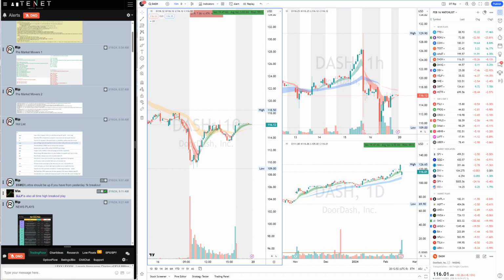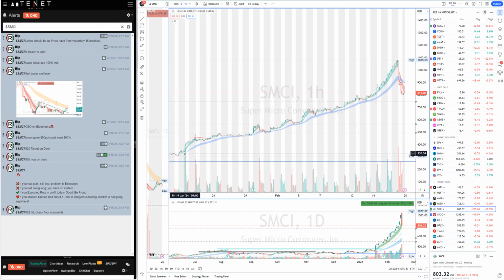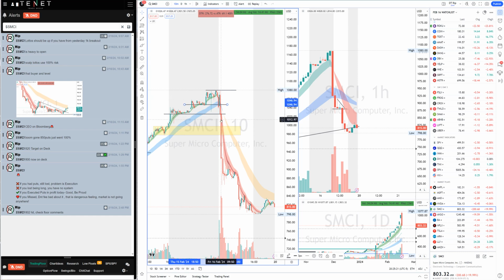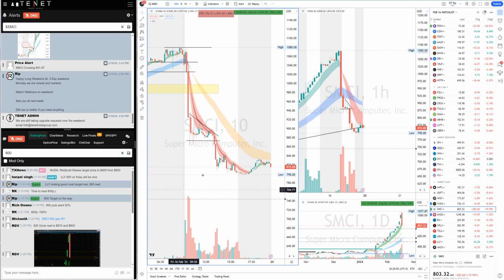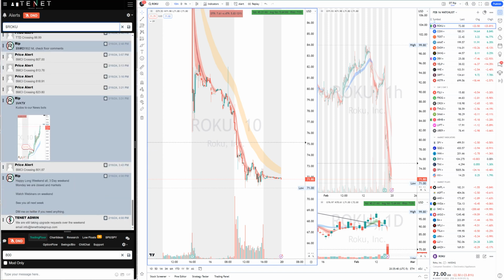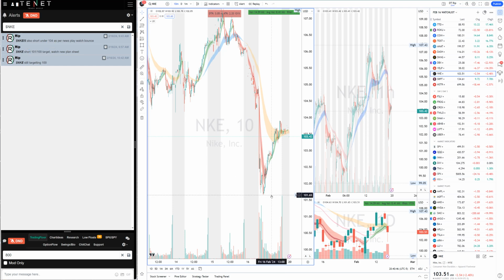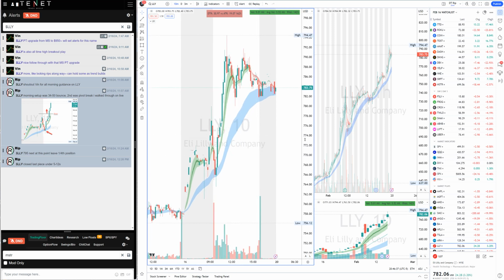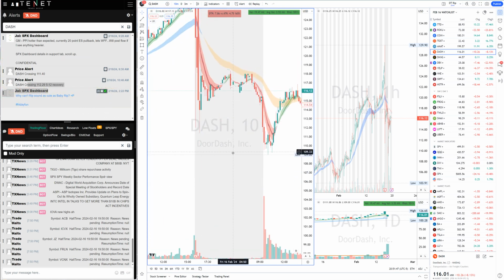How to Identify High Probability Short Setups: $SMCI $ROKU $QQQ Trade Recap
Today Ripster breaks down how he identified and executed a high-probability short setup on $SMCI for a good return using his EMA Clouds strategy. He also recaps multiple winning trades like $ROKU, $QQQ, and $NKE while highlighting losers like $COIN to teach real lessons from the market.

⏱️ Timestamps:
00:00 Gameplan + Levels + Watchlist
04:04 $SMCI All Day Short Winner – Strong Move recap
18:44 $ROKU All Day Short Winner – Strong Move
19:58 $TTD Opening Short Loser / Long Win in Chop
22:00 $QQQ Opening Strong Move
23:35 $NKE Short Winner
24:22 $AMAT Morning Short Winner
25:50 $FSLY Day 2 Short Winner
26:17 $COIN Chop Loser
27:04 $MSTR Short Lotto Winner
27:32 $DBX All Day Short Winner
28:20 $LLY Breakout Winner by @vdtrades
30:03 $TWLO Day 2 Short Winner
30:33 $VKTX News Alert Winner
31:46 $YELP Short Idea Winner
32:14 $DASH 5-12 Reversal Recap

🎓 Watch These Next:
📌 Consistent TRADES With A+ Stock Market Setups
📌 Day Trading Guide: Options & Shares
📌 Master the VIX Strategy: From Loss to Profit

📘 About Ripster – Charts & Price Action:
Ripster is the inventor of the EMA Clouds System – a trend-following indicator used by thousands of traders.
He shares scanners, watchlists, trade recaps, and educational content for both beginners and advanced traders. His focus is risk/reward setups and recognizing high-probability trades before the move happens.